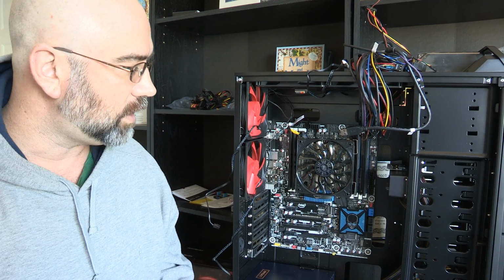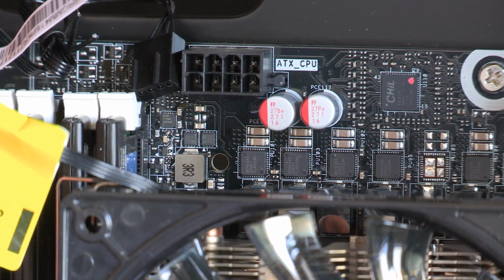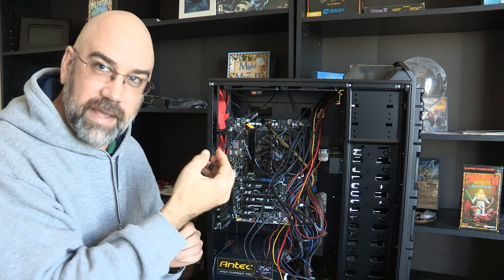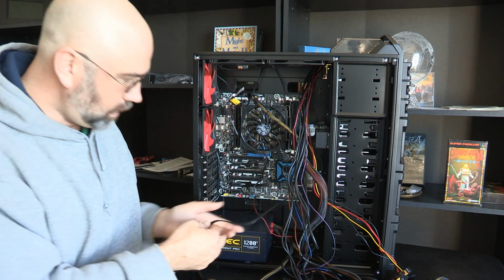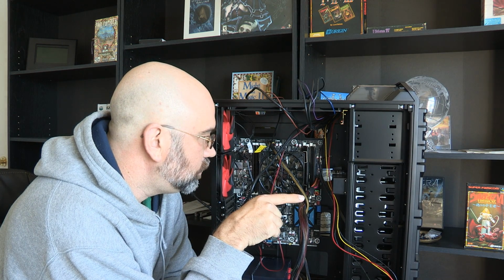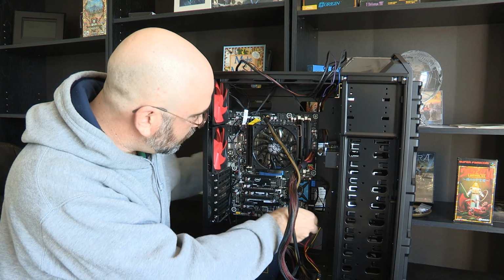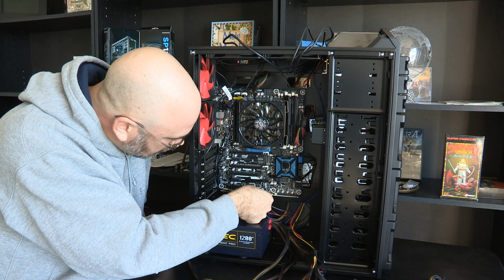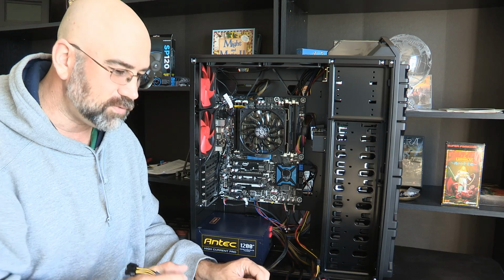How To Build a Custom Gaming Computer - OMG These Cables!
My cables are a nightmare!

*Cooler Master GeminII M4 - CPU Cooler with 4 Direct Contact Heat Pipes (RR-GMM4-16PK-R2)

*Corsair Hydro Series H100 Extreme Performance Liquid CPU Cooler (CWCH100)

*Intel Core i7-3930K Hexa-Core Processor 3.2 Ghz 12 MB Cache LGA 2011 - BX80619I73930K

*Antec High Current Pro HCP-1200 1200 Watt SLI 80 PLUS GOLD Modular Power Supply

*Antec Dark Fleet DF-85 ATX Full Tower Gaming Computer Case

*Intel Extreme Series Desktop Motherboard BOXDX79TO

*Arctic Silver 5 Polysynthetic Silver Thermal Compound Paste 3.5g

*Corsair XMS3 8 GB (2 x 4GB) 1333 MHz PC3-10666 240-Pin DDR3 Memory Kit CMX8GX3M2A1333C9

*EVGA GeForce GTX570 HD 2560MB GDDR5 SLI Ready Graphics Card (025-P3-1579-AR)

*AVERMEDIA Live Gamer HD Captures 1080p@60 Gameplay with Built-in H.264 Hardware Encoder, TV Tuners and Video Capture, C985, Black

*250gb SSD Hard Drive

*Corsair Air Series SP120 Quiet Edition Twin Pack Fan (CO-9050006-WW)